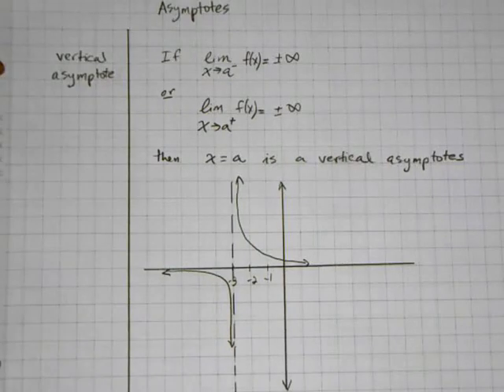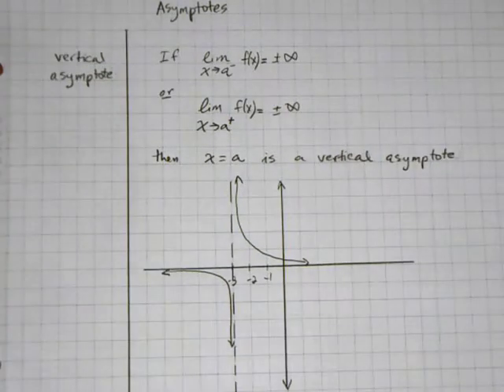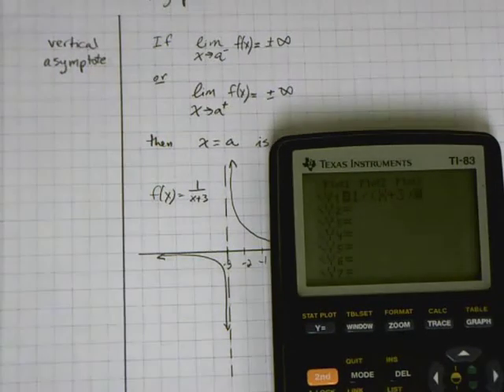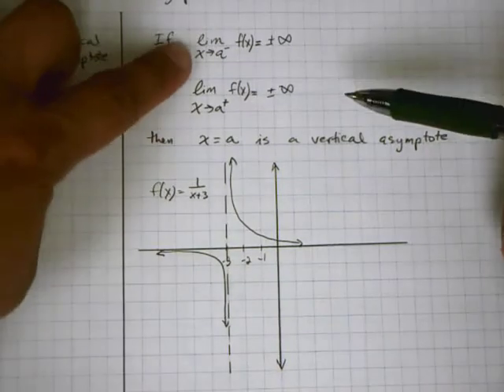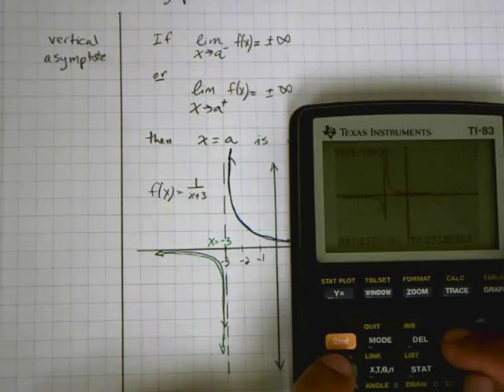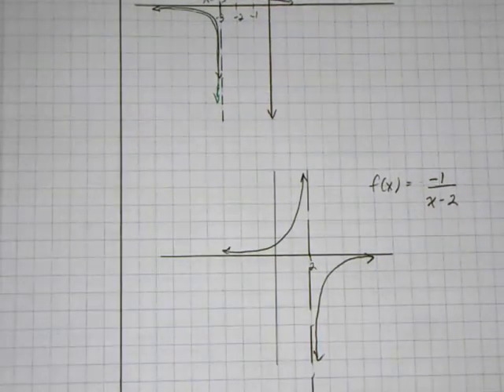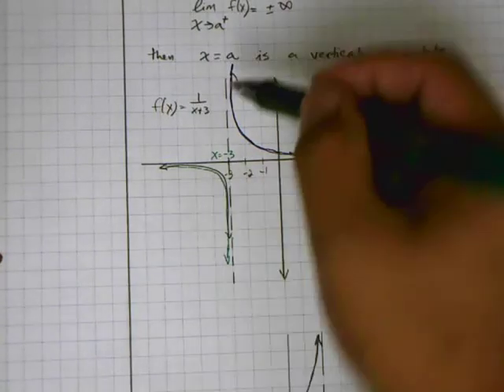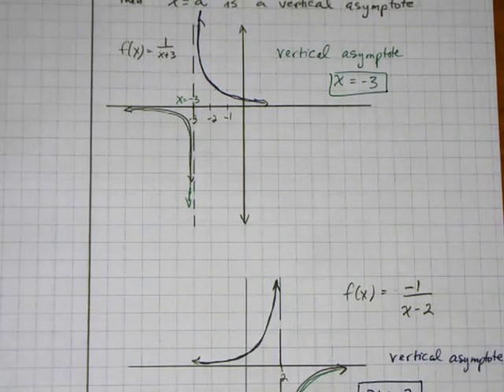Sec 1 2 Vertical Asymptotes